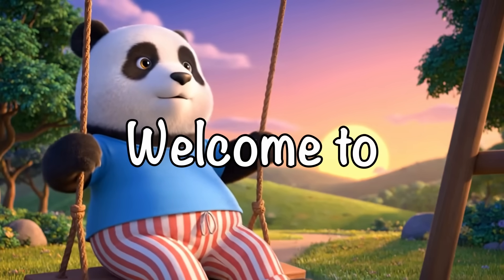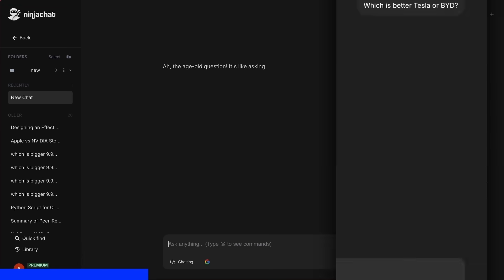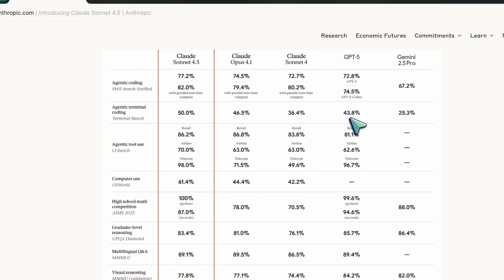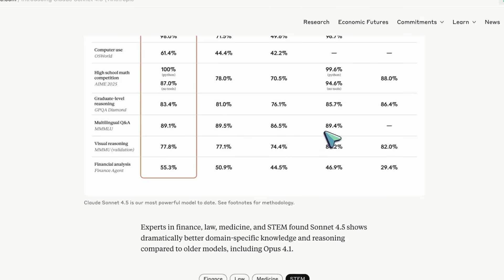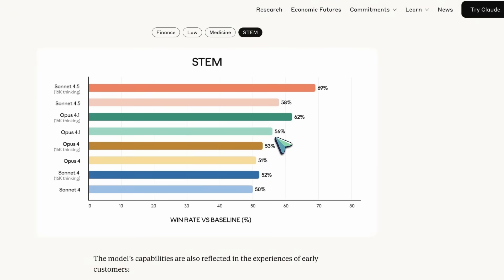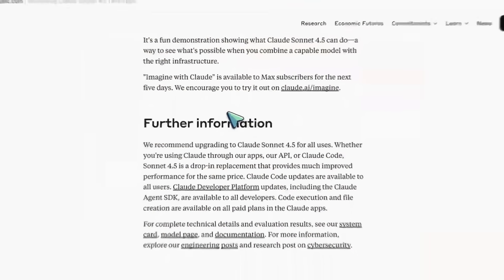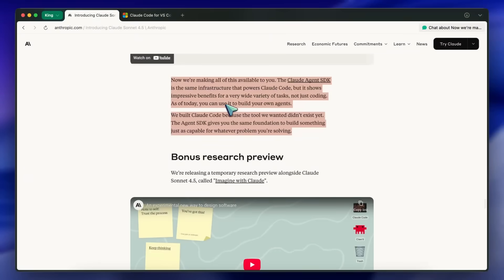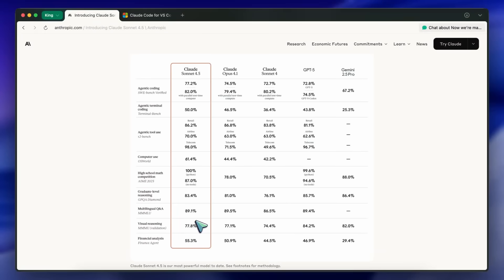Claude Sonnet 4.5 (In-depth look): BEST AI CODER IN THE WORLD?! EVERYTHING YOU NEED TO KNOW!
In this video, I'll be telling you about the newly launched Claude Sonnet 4.5 by Anthropic, which they're calling their best coding model yet with improved computer use, reasoning capabilities, and performance across various benchmarks.

Key Takeaways:

🚀 Claude Sonnet 4.5 is Anthropic's new frontier model with best-in-class coding performance.
💰 Pricing remains unchanged at $3 input and $15 output per million tokens, same as Sonnet 4.
📊 Scores 77.2% on SWE-bench Verified, 100% on AIME 2025, and 61.4% on OSWorld computer use.
🔒 Most aligned frontier model to date, released under ASL-3 safety protections.
💻 Claude Code introduces checkpoints for saving state and rolling back changes instantly.
🔧 VS Code extension brings Claude directly into your editor for seamless coding workflows.
🤖 Claude Agent SDK allows building custom agent systems with controllers and subagents.
✅ Strong performance in math, STEM, terminal coding, and multi-step reasoning tasks.